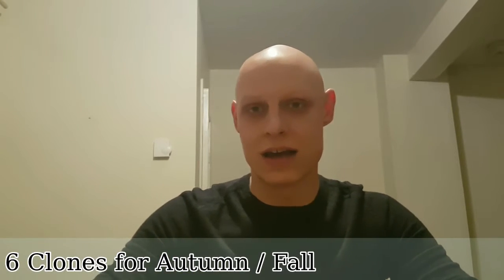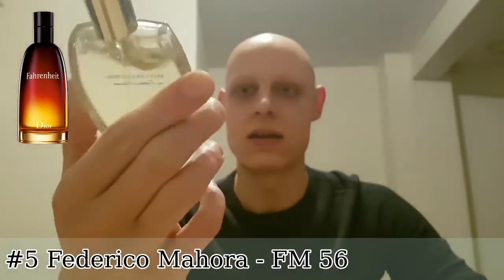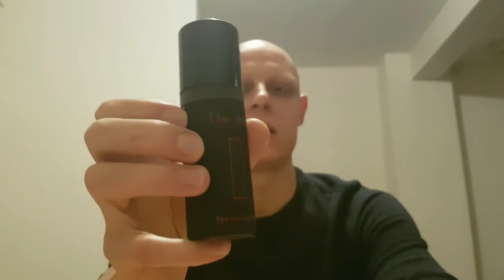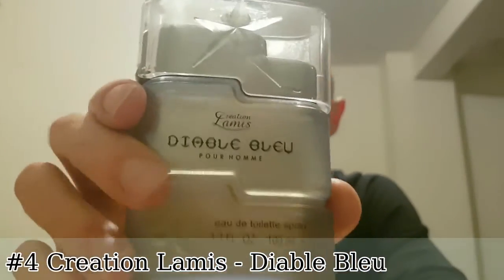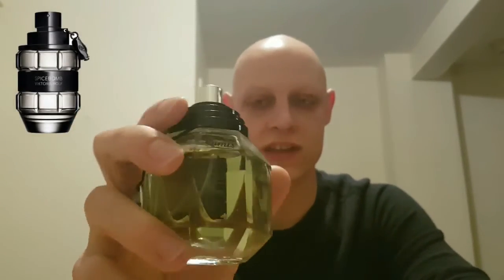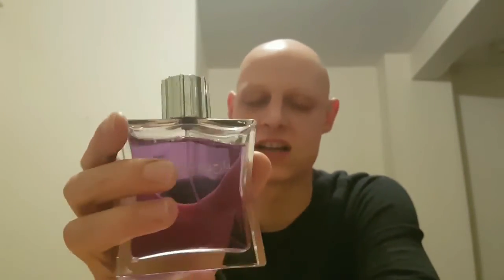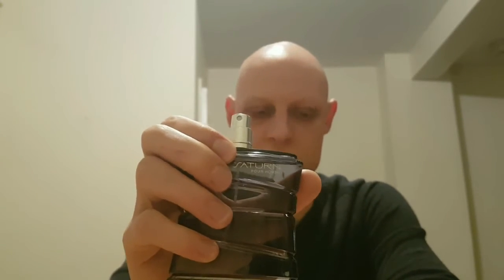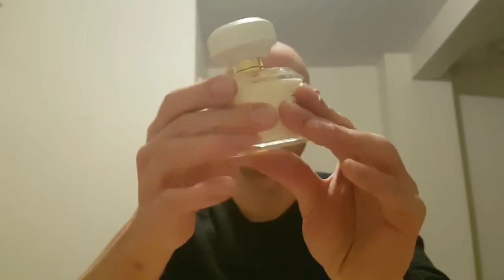Top 6 Fragrance Clones for Autumn / Fall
I wanted to do something a bit different to the usual "top fall list", so here's my take: clones of 6 fragrances that are suited towards autumn / fall. I talk about 2 clones of each fragrance.

#6 - Code by Armani - Secret Passage by Creation Lamis & Bondage Temptation by Milton Lloyd

#5 - Fahrenheit by Dior - FM 56 by Federico Mahora & The Man Cobalt by Milton Lloyd

#4 - A*Men by Thierry Mugler - Prestige by Cuba & Diable Bleu by Creation Lamis

#3 - Spicebomb by Viktor & Rolf - Hot Blast by Creation Lamis & Advin by Momentz

#2 - V by Valentino - Daarej by Rasasi & Saturn by Chris Adams (more similar to Nemo by Cacharel)

#1 - Tuscan Leather by Tom Ford - Arab Tradition by Nabeel & Tuskan Leather by Perfume Parlour (oil variant)